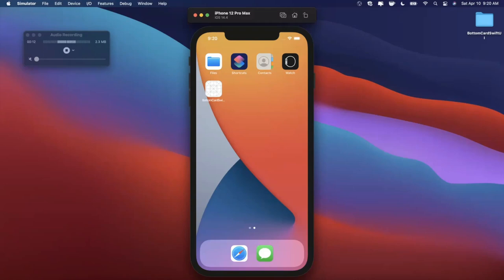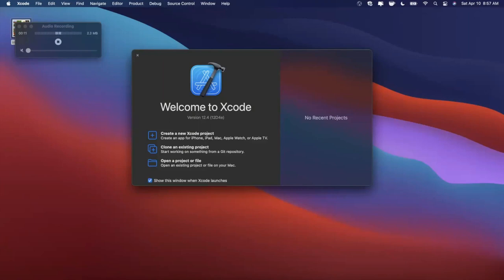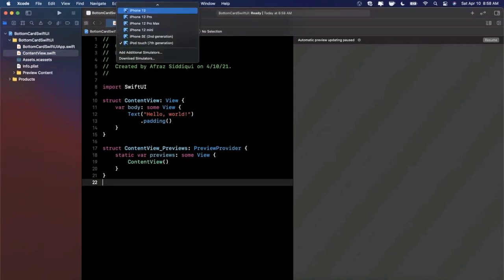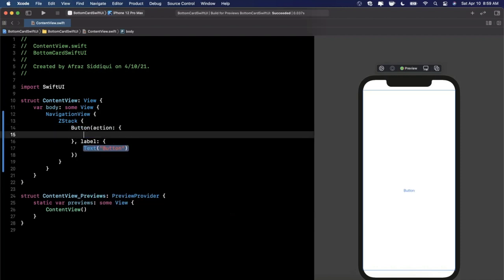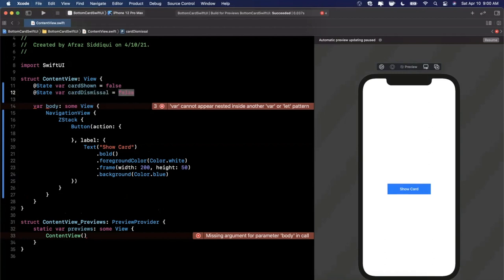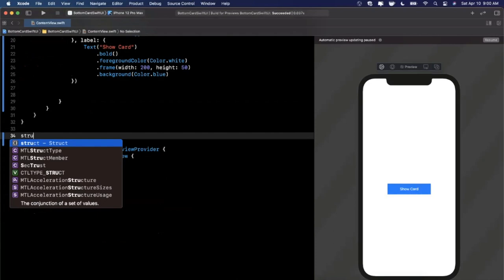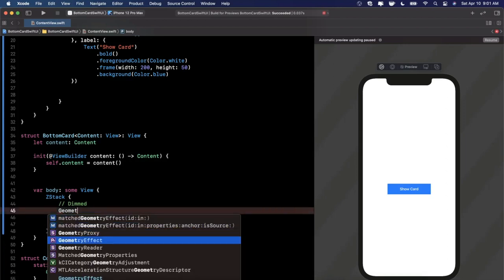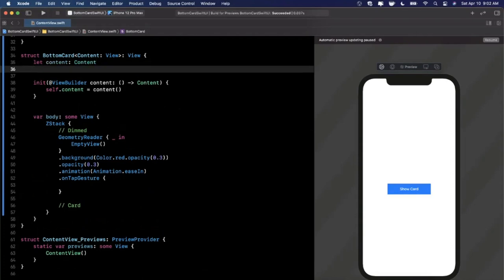SwiftUI: Bottom Card / Sheet (2021, Xcode 12, SwiftUI 2.0) - iOS Development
In today’s video we will learn how to build an animating bottom card/sheet from scratch in SwiftUI. These components are great for sharing new features with users, raising awareness, or a variety of other use cases. We’ll see how to build this with state, view builders, and in a reusable component to better make use of the component later on. We’ll be working in Xcode 12 and swiftUI 2.0.